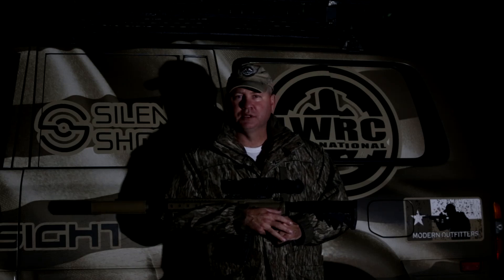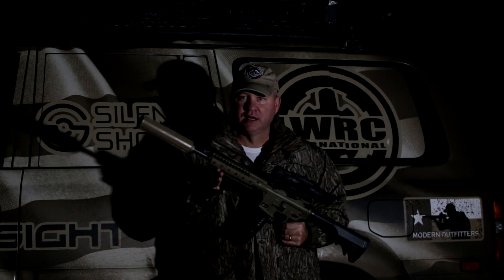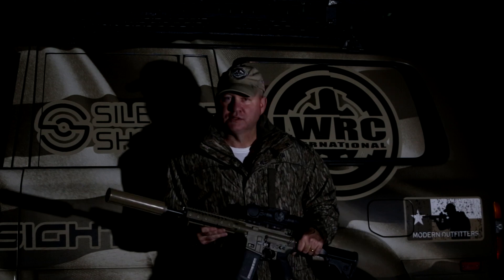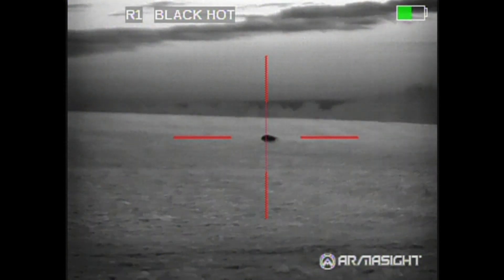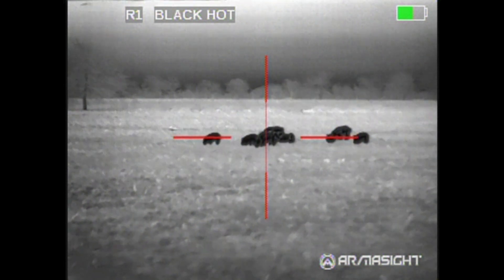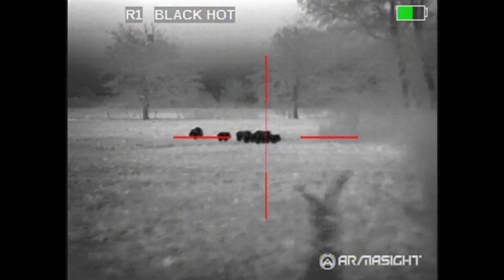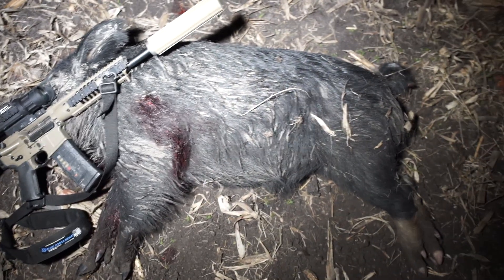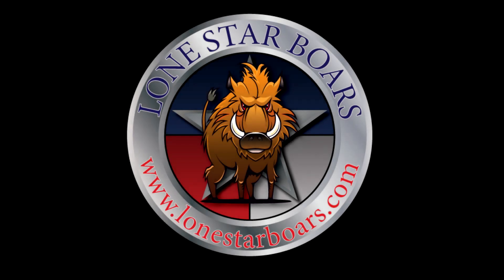Hog hunting with Short Barreled Rifle.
Hog hunting with the LWRC Six8a5 12.7" using the new Cavity back MKZ 105gr bullets.